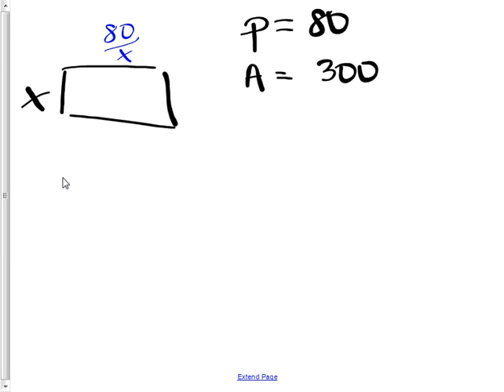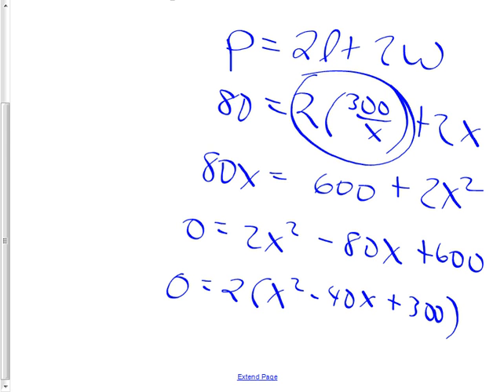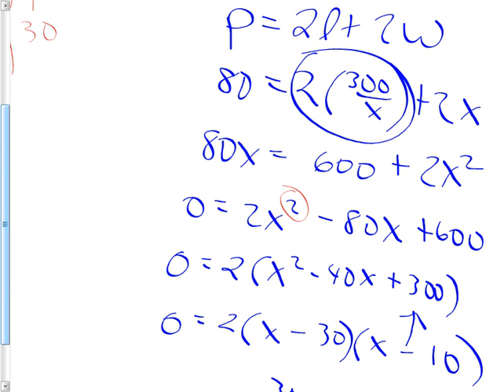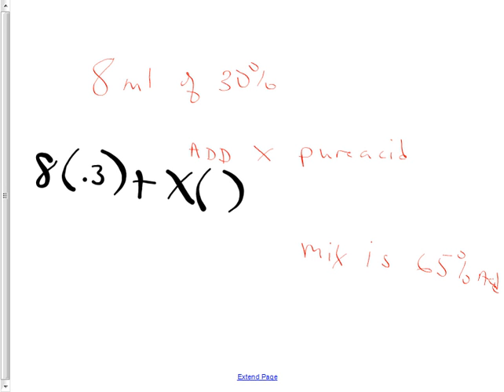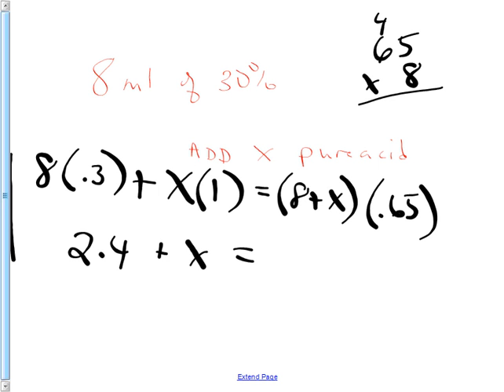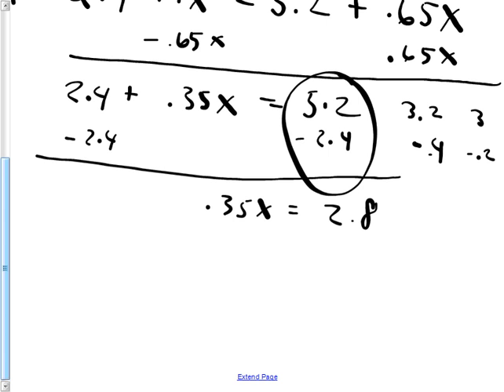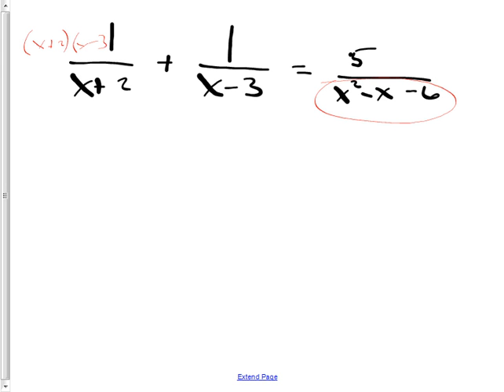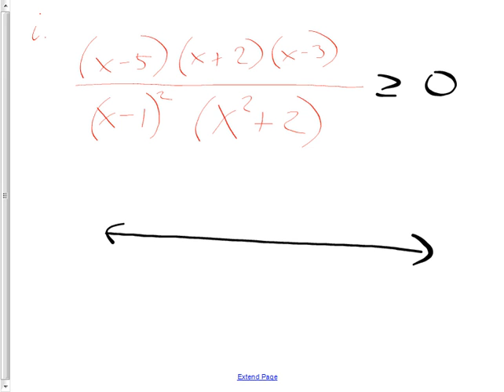January10 Precalc Alg manip review for #3 test day 2